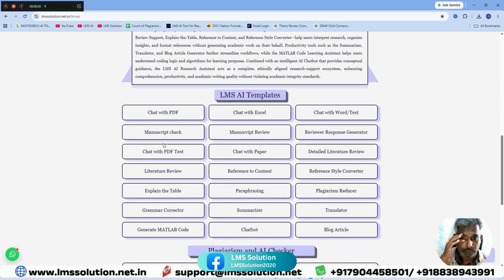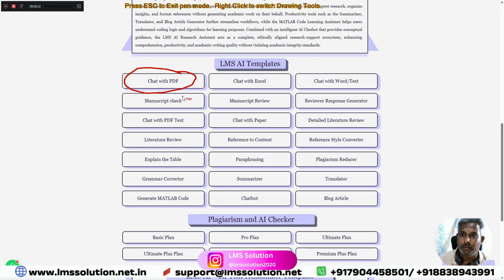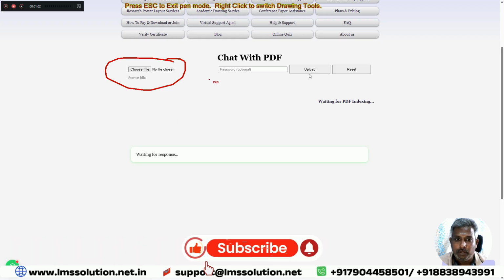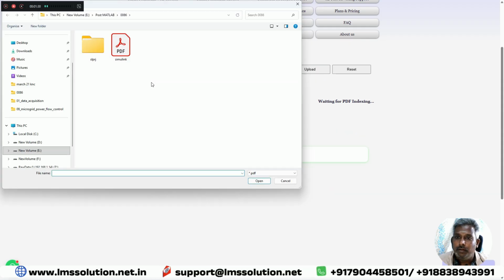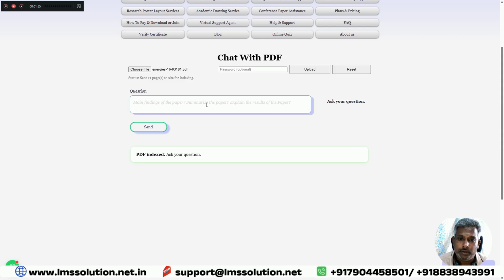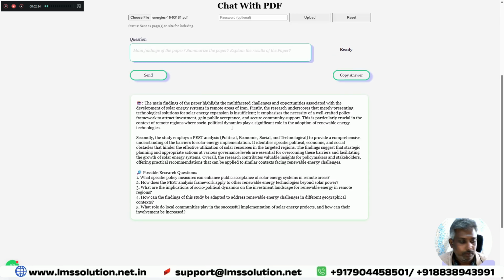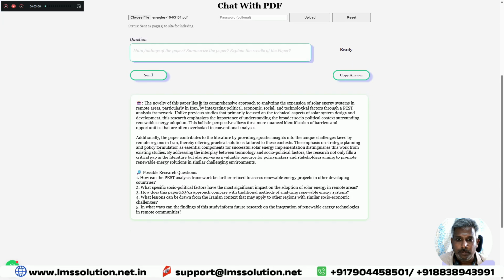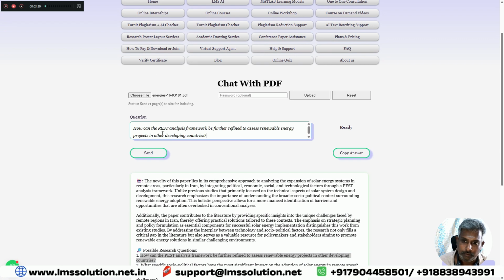Chat with PDF AI Template for Research Paper Analysis | LMS AI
In this video, we explain how to use the 𝐋𝐌𝐒 𝐀𝐈 𝐂𝐡𝐚𝐭 𝐰𝐢𝐭𝐡 𝐏𝐃𝐅 template for research paper reading and literature review preparation.

This template helps researchers upload a research paper, ask questions, and extract useful details such as 𝐦𝐚𝐢𝐧 𝐟𝐢𝐧𝐝𝐢𝐧𝐠𝐬, 𝐧𝐨𝐯𝐞𝐥𝐭𝐲, 𝐬𝐮𝐦𝐦𝐚𝐫𝐲, 𝐭𝐢𝐭𝐥𝐞, and possible research questions.

Instead of reading the full paper manually, users can interact with the PDF and get quick answers based on the uploaded research paper content.

This is useful for researchers, students, and scholars who want to simplify 𝐥𝐢𝐭𝐞𝐫𝐚𝐭𝐮𝐫𝐞 𝐫𝐞𝐯𝐢𝐞𝐰 and research paper analysis.

01) 𝐓𝐞𝐦𝐩𝐥𝐚𝐭𝐞 𝐍𝐚𝐦𝐞: LMS AI Chat with PDF

02) 𝐌𝐚𝐢𝐧 𝐏𝐮𝐫𝐩𝐨𝐬𝐞: Research paper reading and literature review support

03) 𝐔𝐩𝐥𝐨𝐚𝐝 𝐌𝐞𝐭𝐡𝐨𝐝: Choose and upload the research paper PDF

04) 𝐏𝐫𝐨𝐜𝐞𝐬𝐬: PDF indexing is completed before asking questions

05) 𝐐𝐮𝐞𝐬𝐭𝐢𝐨𝐧 𝐈𝐧𝐩𝐮𝐭: User can ask questions related to the uploaded paper

06) 𝐄𝐱𝐭𝐫𝐚𝐜𝐭𝐞𝐝 𝐃𝐞𝐭𝐚𝐢𝐥𝐬: Main findings, novelty, title, summary, and research questions

07) 𝐀𝐝𝐝𝐢𝐭𝐢𝐨𝐧𝐚𝐥 𝐎𝐩𝐭𝐢𝐨𝐧: Suggested questions are displayed for further analysis

08) 𝐑𝐞𝐬𝐞𝐭 𝐎𝐩𝐭𝐢𝐨𝐧: Another paper can be uploaded and analyzed

09) 𝐀𝐩𝐩𝐥𝐢𝐜𝐚𝐭𝐢𝐨𝐧: Literature review and research paper analysis

𝐊𝐄𝐘 𝐏𝐎𝐈𝐍𝐓𝐒:

01) Useful 𝐀𝐈 𝐭𝐞𝐦𝐩𝐥𝐚𝐭𝐞 for researchers

02) Helps to analyze research papers quickly

03) Supports 𝐜𝐡𝐚𝐭 𝐰𝐢𝐭𝐡 𝐏𝐃𝐅 functionality

04) Reduces manual reading effort

05) Extracts main findings from the paper

06) Helps identify the novelty of the paper

07) Provides summary based on uploaded PDF content

08) Suggests possible research questions

09) Useful for preparing literature review

10) Multiple papers can be analyzed by resetting and uploading again

project eee
matlab projects
phd projects